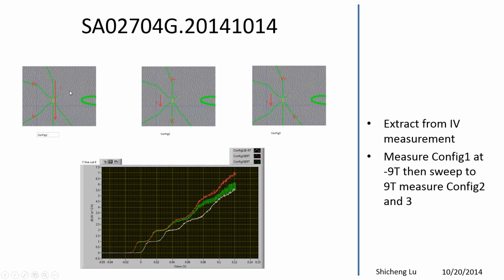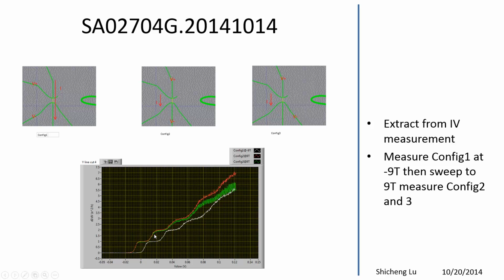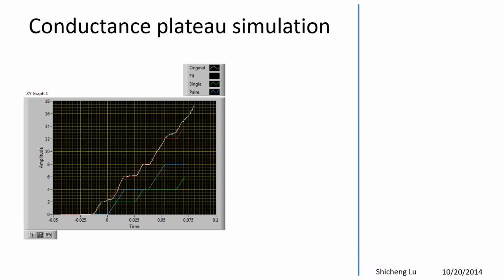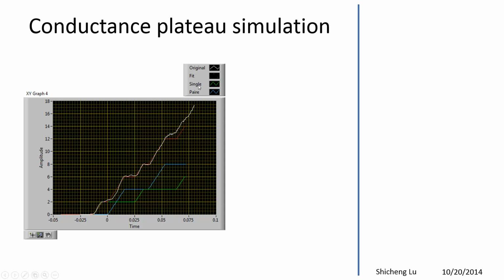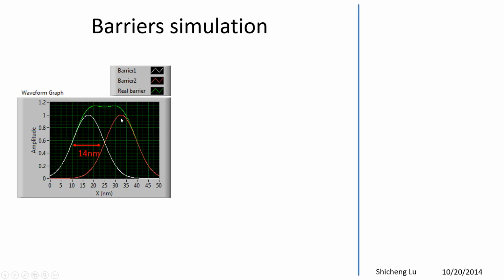GroupMeeting Shicheng 20141020